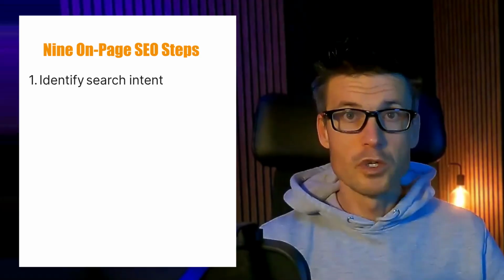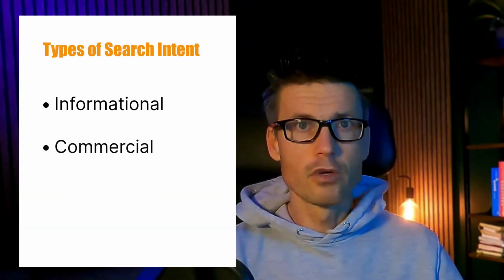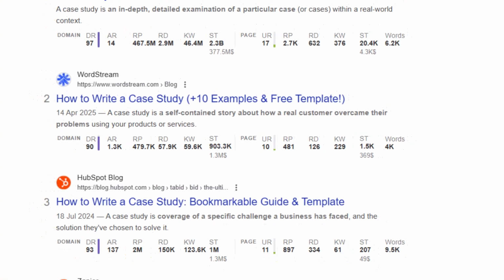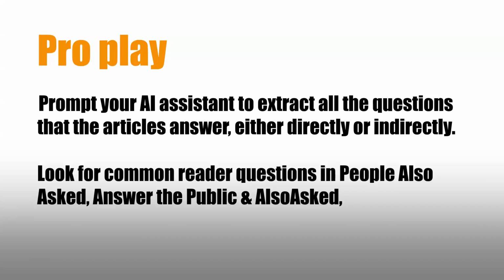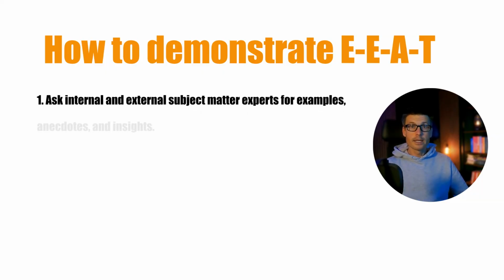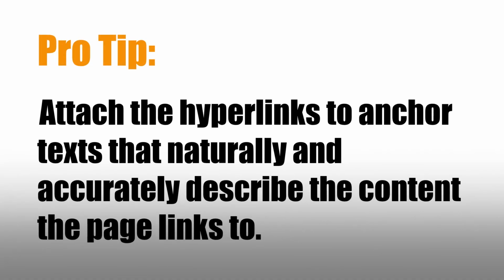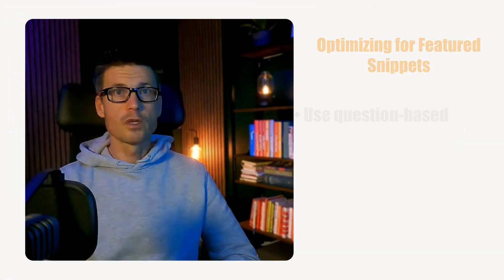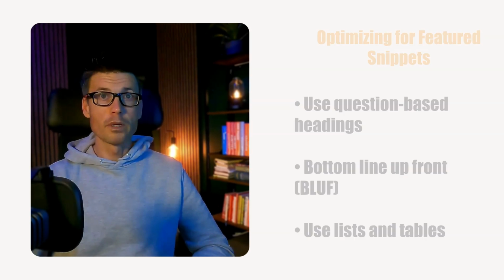SEO for Content Writers: How to Optimize For Organic Search [2026]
This is a video about Nine-Step SEO for Content Writers

00:00 Intro
01:11 Step 1: Identify search intent
03:19 Step 2: Write "people-first" content
04:47 Step 3: Weave E-E-A-T signals into the text
06:33 Step 4: Embed keywords and semantic terms naturally
07:37 Step 5: Craft clickable titles & meta descriptions
09:05 Step 6: Make your content scannable/skimmable
09:51 Step 7: Add images and media to increase reader engagement
11:11 Step 8: Add internal & external links to build context and add depth
11:59 Step 9: Optimize for featured snippets
13:09 Outro